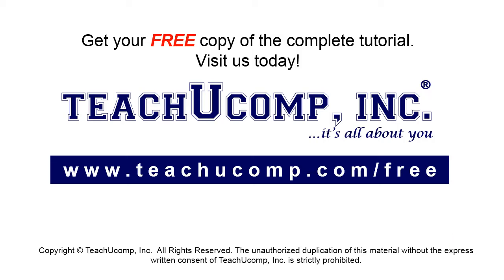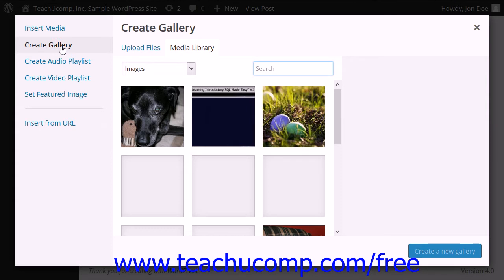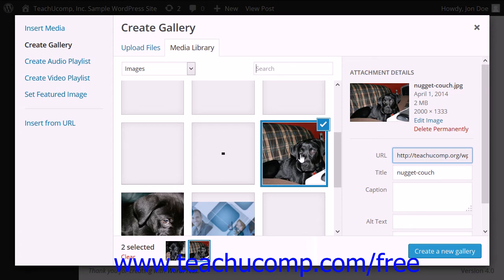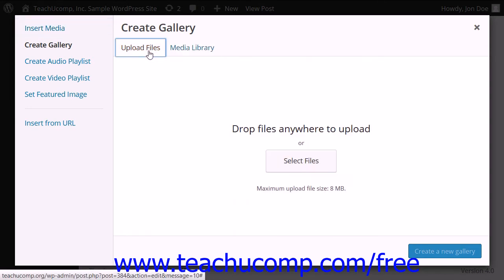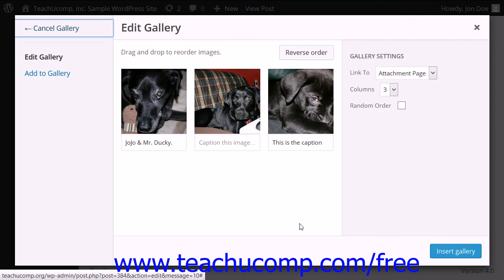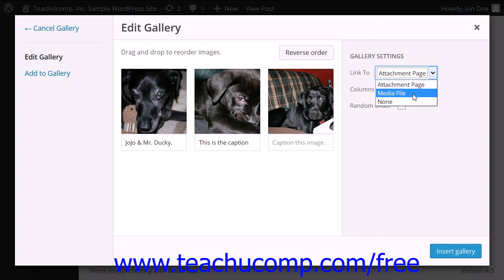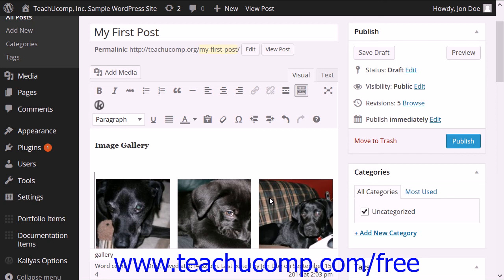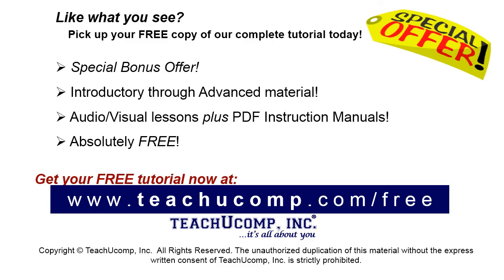WordPress 4.0 Training Tutorial Adding an Image Gallery